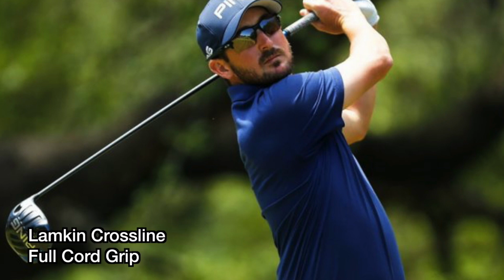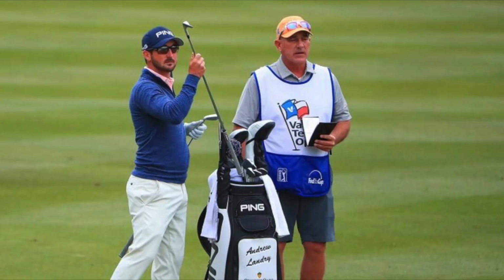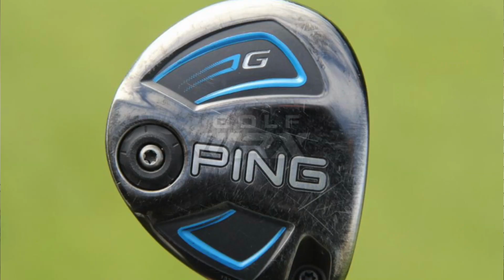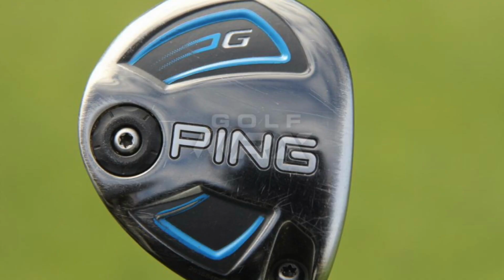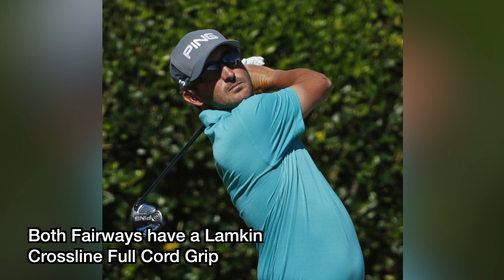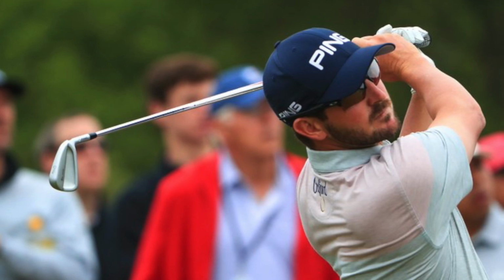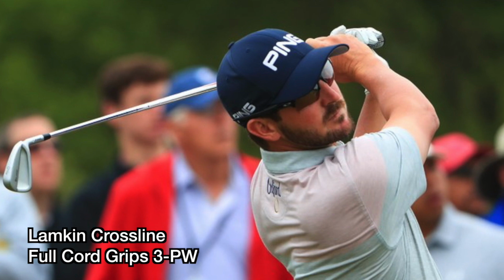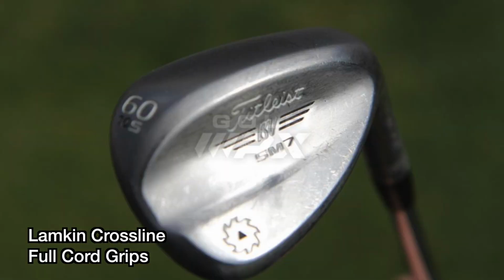WITB - Andrew Landry (2018 Valero Texas Open Winner)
Question of the Day - Did you ever play the Ping G30 or the Ping G clubs?

In today's Golf Gear, discusses Andrew Landry's PGA Tour Valero Texas Open winning What's in The Bag.  Andrew is playing some older model clubs, but they still perform well enough to help him win.

Ping G30 Driver
Ping G Fairway
Ping iBlades
Vokey SM7
Ping PLD ZB-S
Titleist Pro V1x golf balls
Lamkin Crossline Full Cord Grips

If you have something you want us to review, let us know!  If you have something for us to review, let us know!